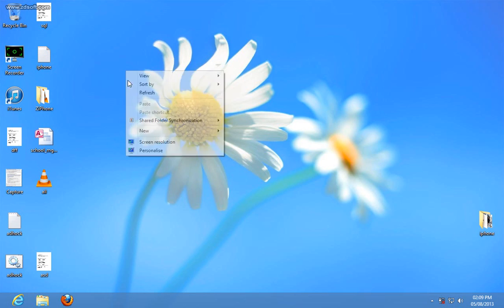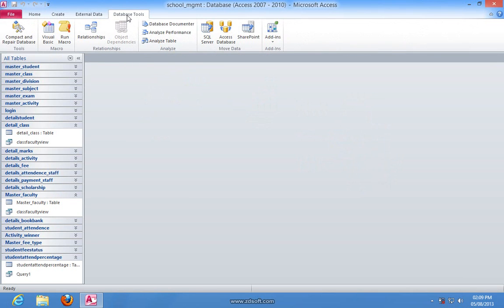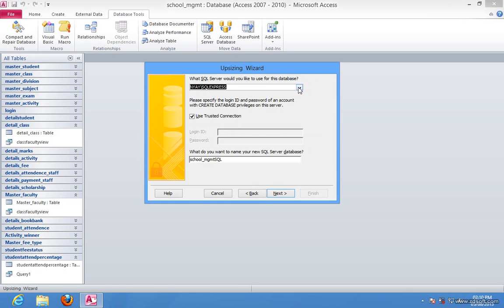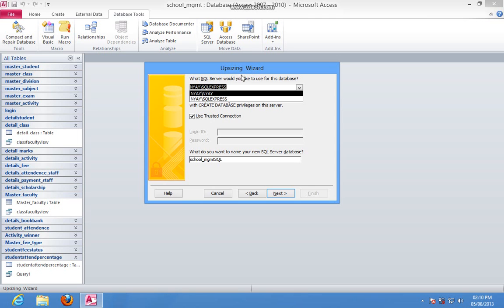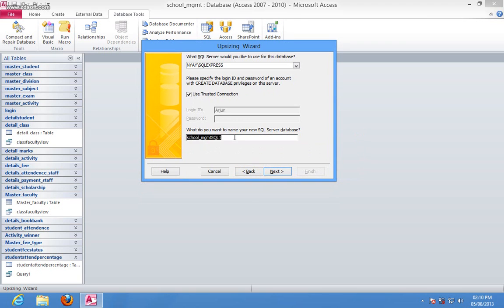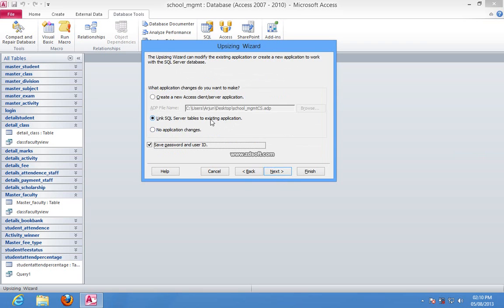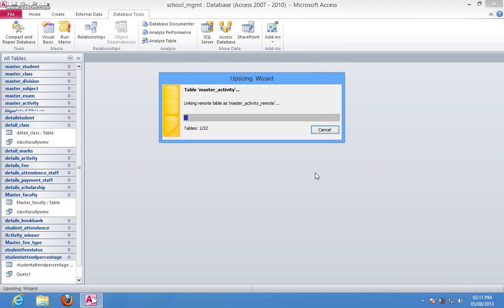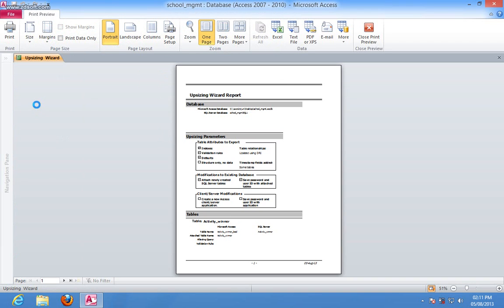Convert MS Access Database to SQL Database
Simple way to convert Access Database in to SQL Database
Miceosoft Office 2010 or latest version than that
and SQL server 2012 are required
rest of the thing is there on  video
Comment pls